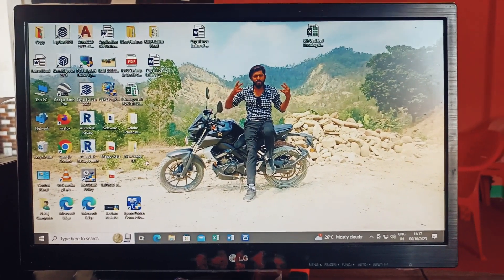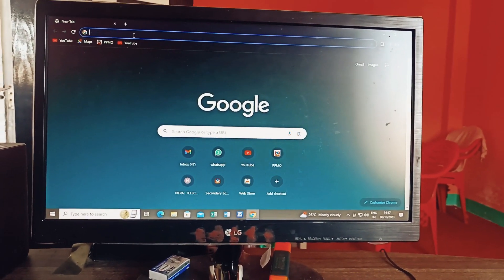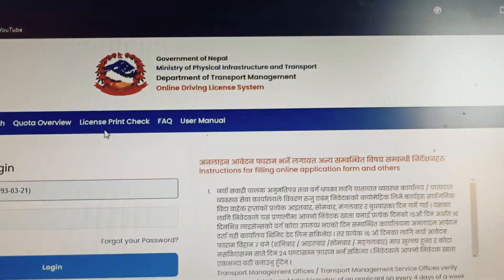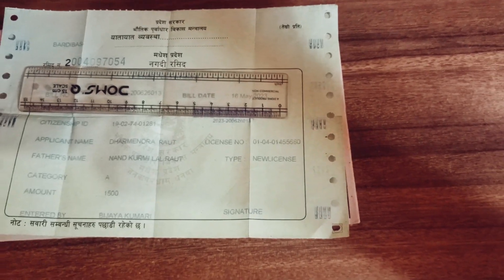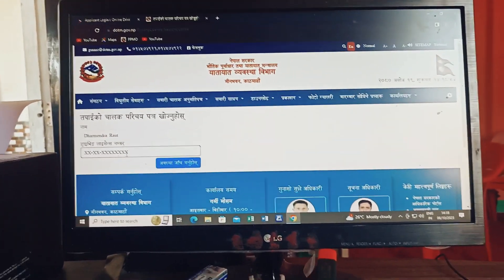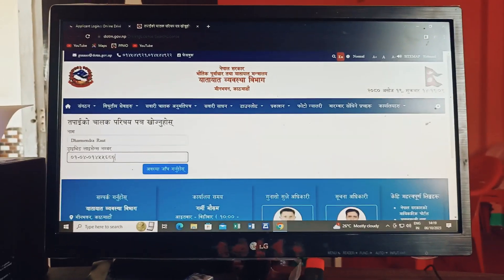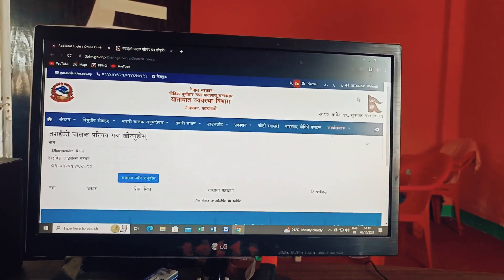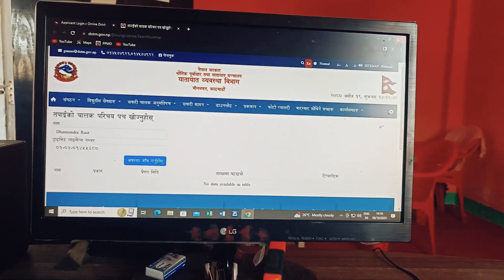Smart license aako xa ki xain kasri herne